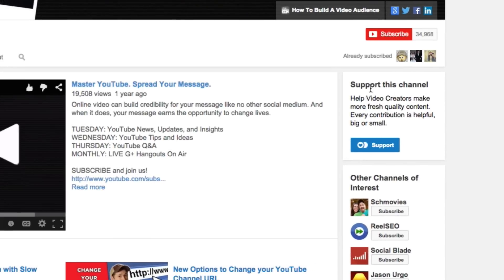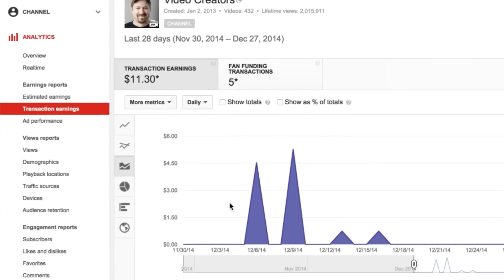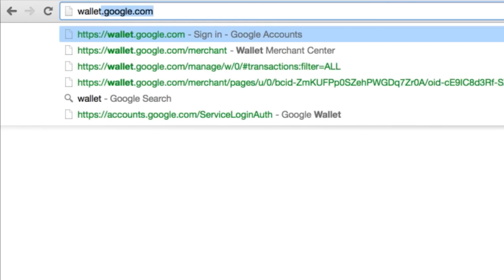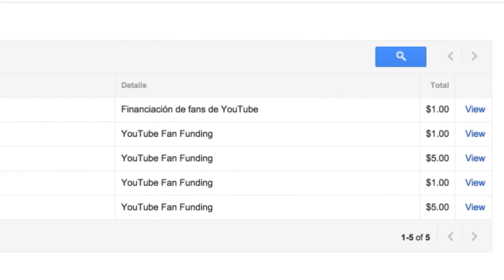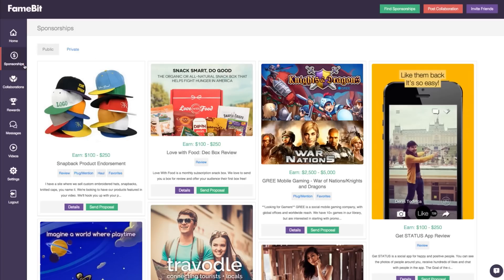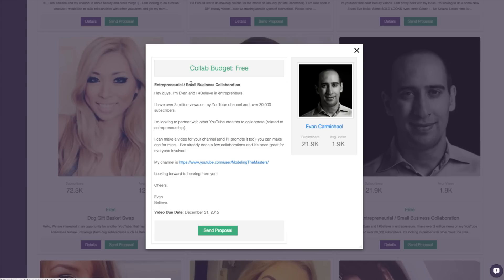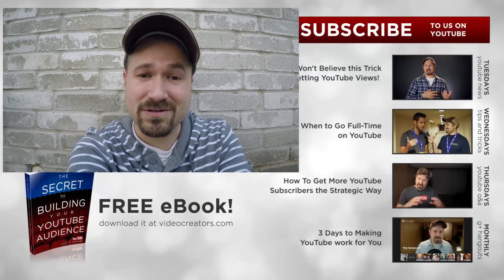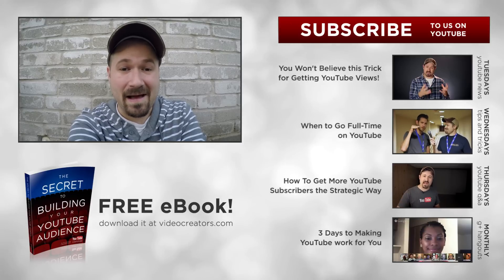How To See your Fan Funder Money Donations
Here's a quick YouTube tip on how to see how much money your viewers have donated to you through YouTube's new Fan Funding feature. You can see how many transactions were made through your YouTube Analytics, or you can go to the merchant section of your Google Wallet account and see each individual transaction there. This tutorial will show you how to do that.